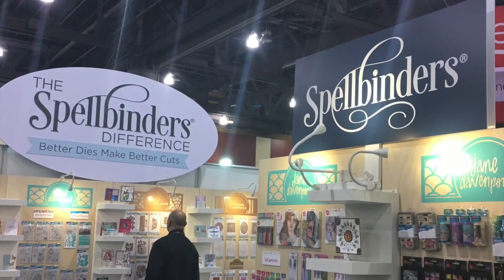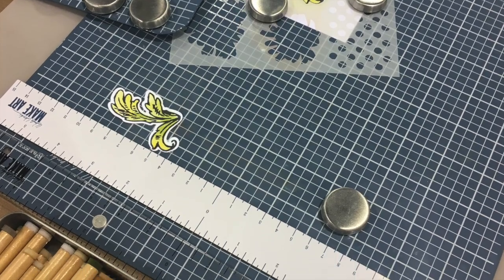Creativation Best 3 Things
The 3 best things about Creativation (in my opinion). Let me know what YOUR favorite thing from Creativation is! Many supplies are not available yet, but I've linked some below for future reference.

• Heidi Swapp MINC Blush 12 Inch MINC Foil Applicator Machine

• Ranger Ink Wendy Vecchi Make Art 7 Inch Stay-tion

• Ranger Ink Tim Holtz Vintage Photo Distress Embossing Glaze